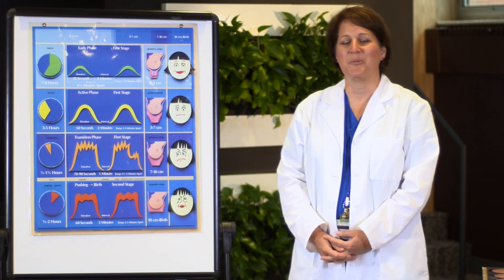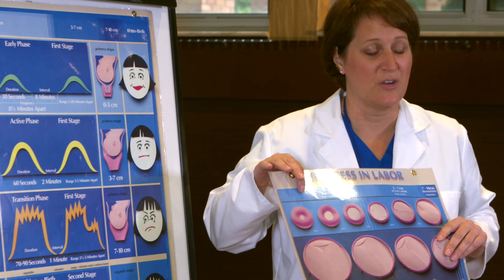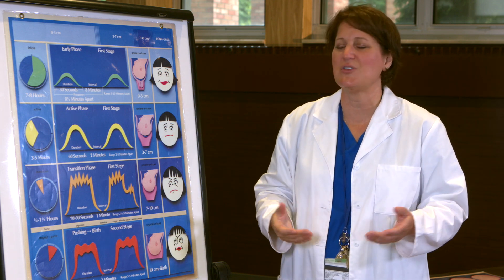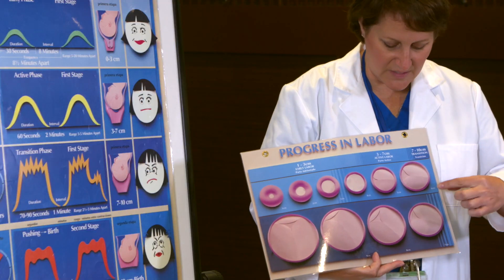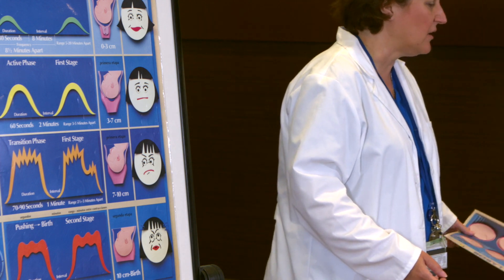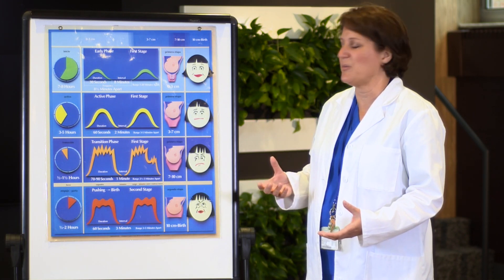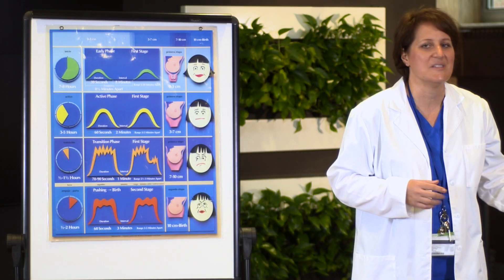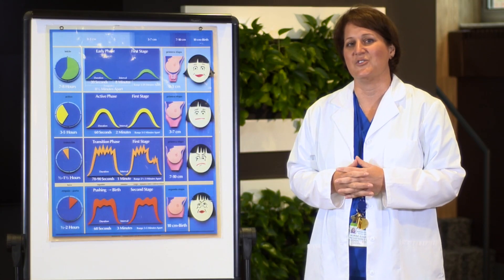3 Stages of Labor HR BirthingClass version3